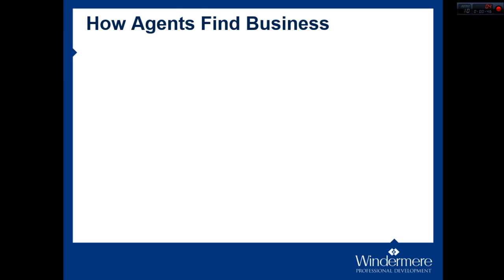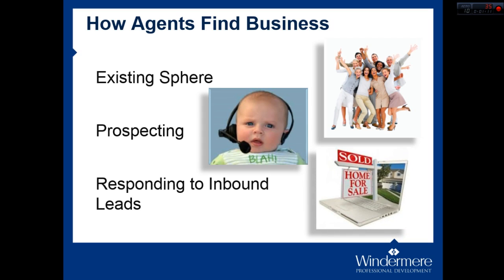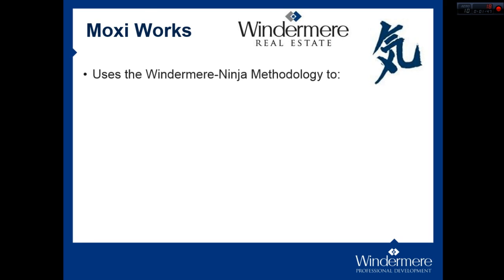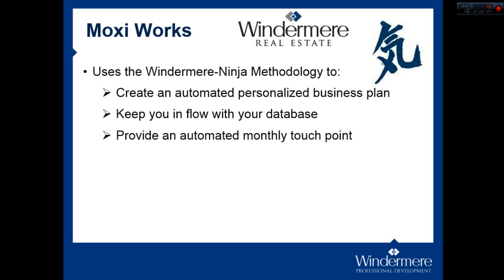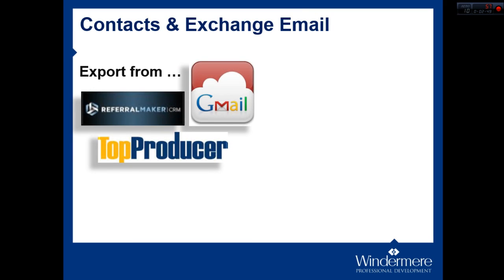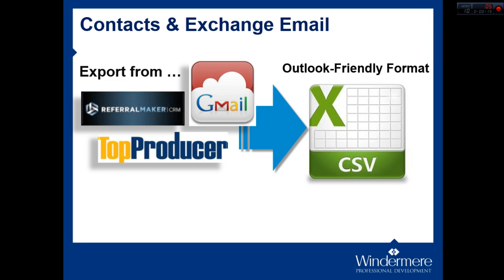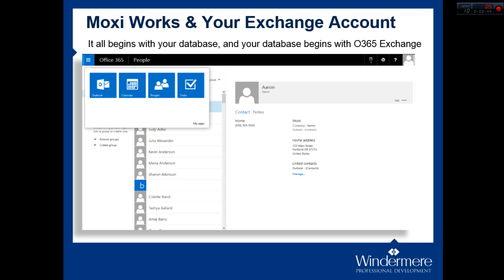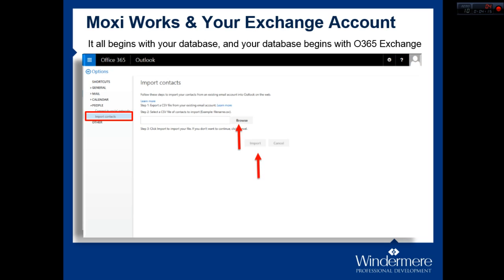Moxi Moments - The Why & Exchange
This is the first video in the Moxi Moments series.  Learn why Moxi Works was created and its relationship with Windermere's Exchange email account.